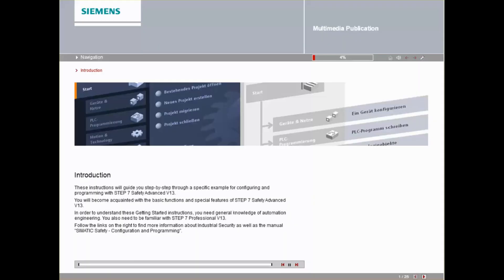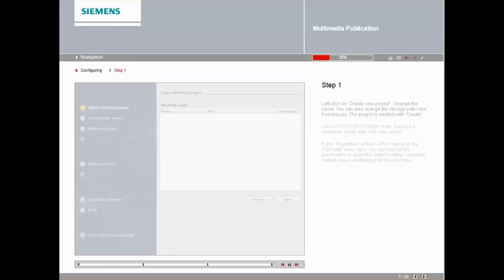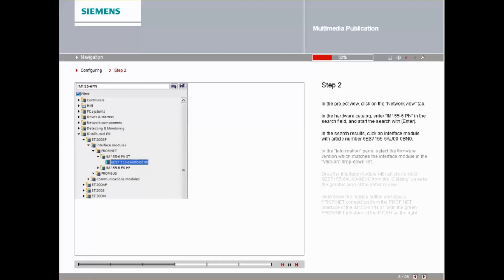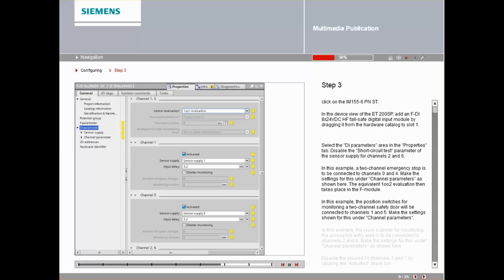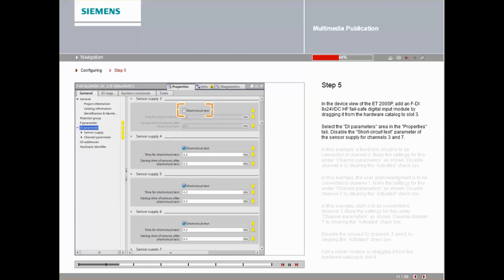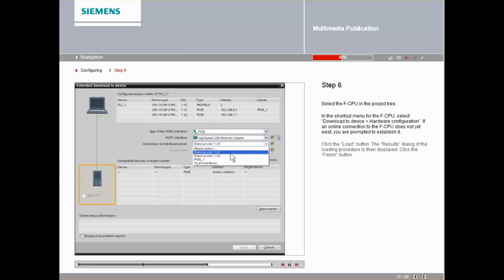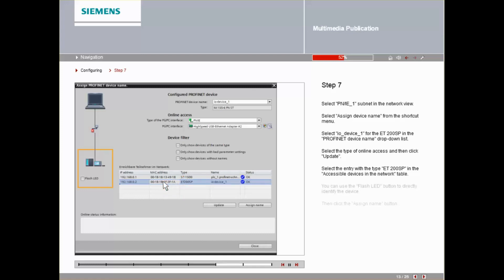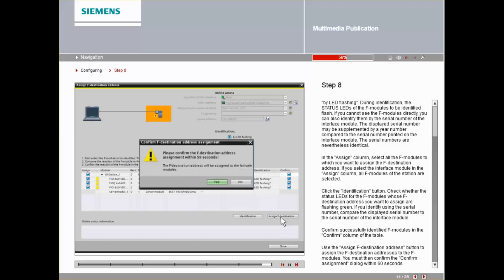Safety Advanced for S7-1500F (Part1) | SIEMENS Safety | TIA Portal | F-CPUs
This is the SIEMENS demo for configuration and programming of a safety application in TIA Portal platform for S7-1500.

| SIEMENS Safety | TIA Portal | F-CPUs